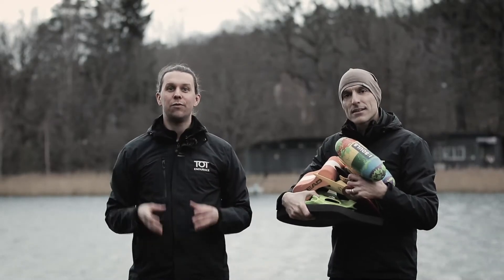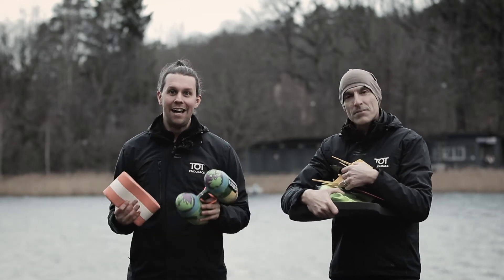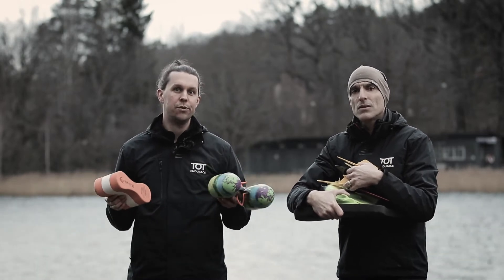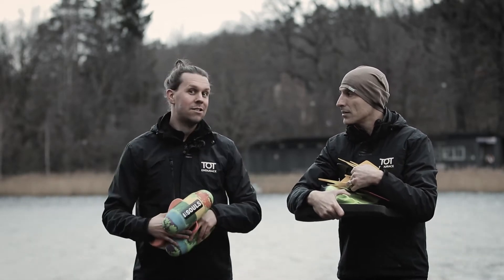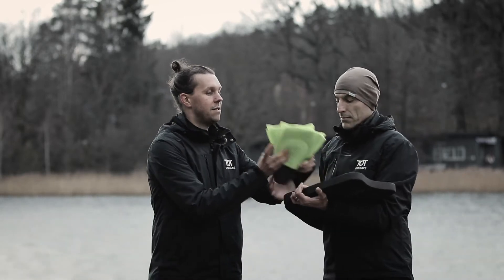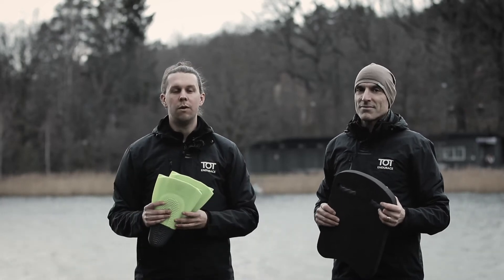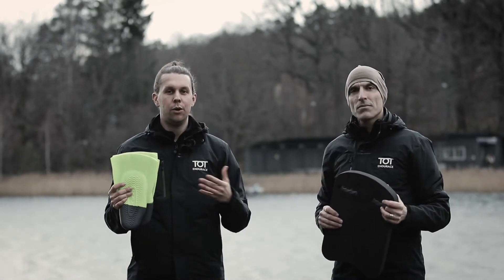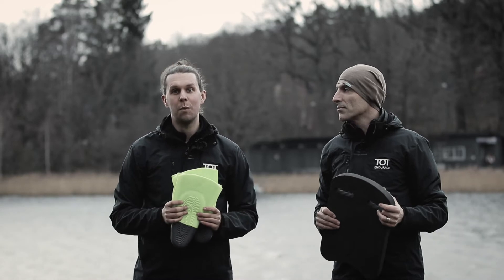Essential swim training gear | TOT Endurance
Swimming is great because it’s not an equipment driven sport. Well, it is more fun with equipment, but the essentials are a bathing suit and a pair of goggles.

However, there are a couple of tools that we frequently use in our training programs, both for teaching good form in swimming, and to make training more fun!

Here are some of the swim gear that we use:
Pull buoy
Paddles
Fins
Kickboard

What is your favorite swim equipment?

We help you to reach your goals in triathlon and swimrun.